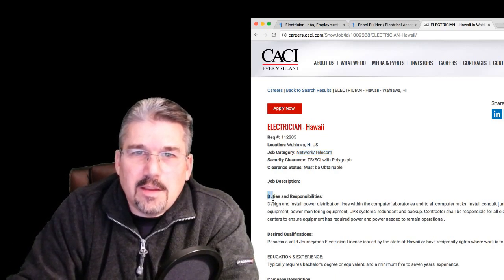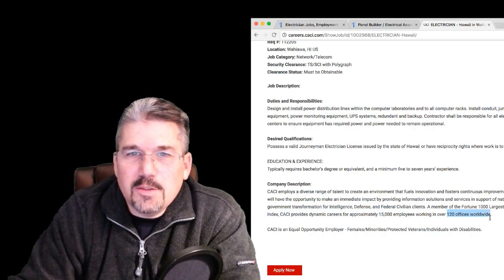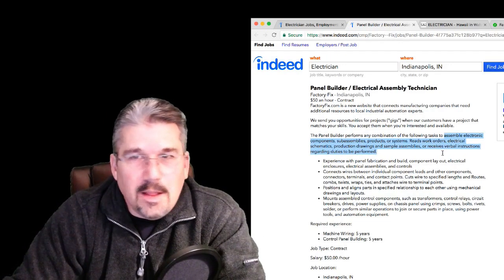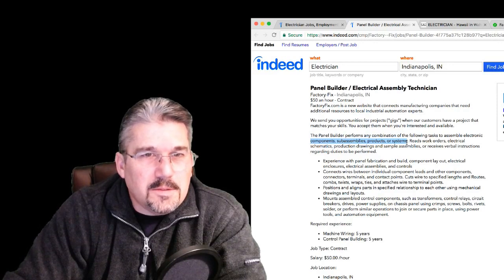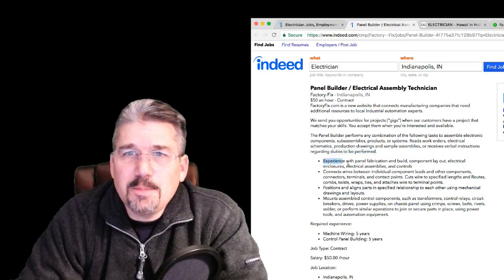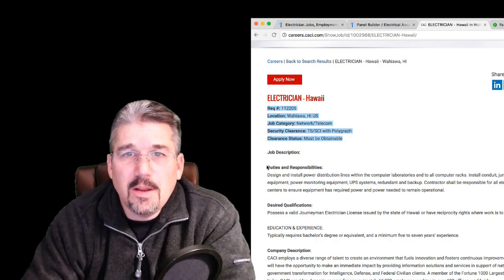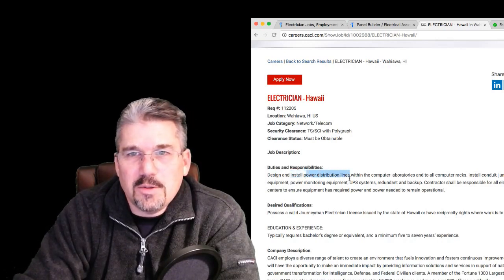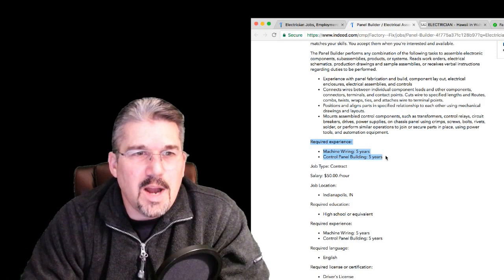Corporate Job Announcement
Go to my webpage and use my "already translated" Resume Bullets.